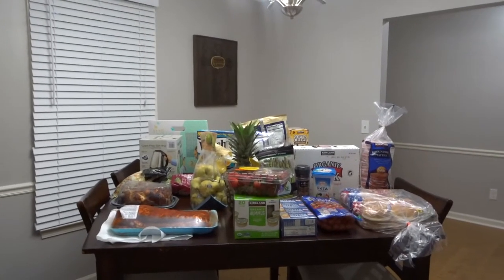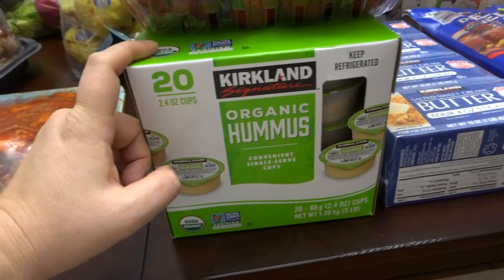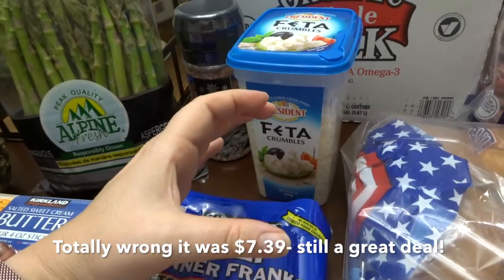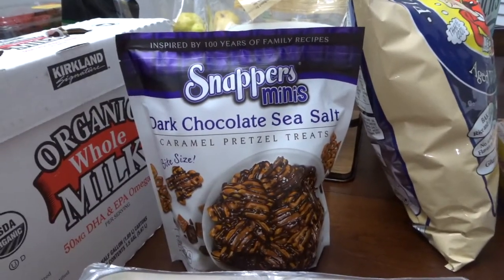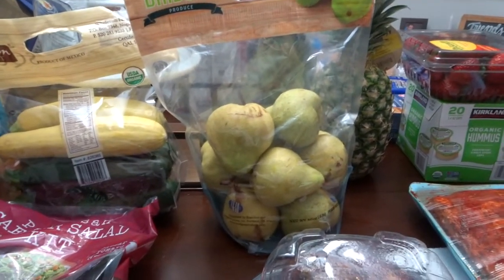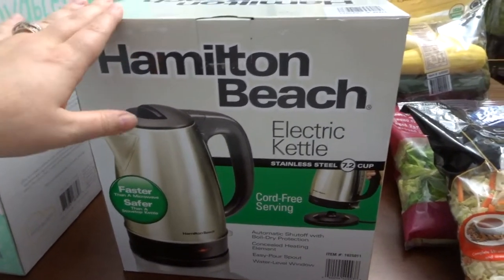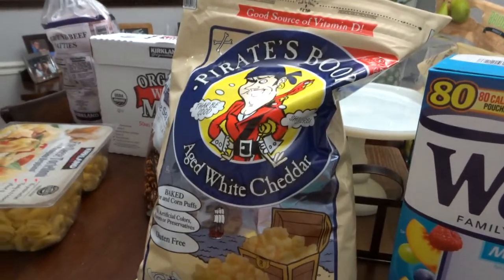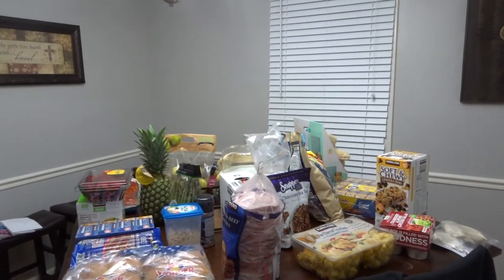My FIRST Costco Haul! | BIG Grocery Haul!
I had so much fun shopping @ Costco for the first time! Let me know what your favorite Costco items are...I want to try some NEW stuff!!